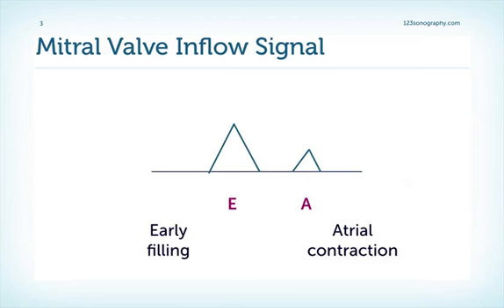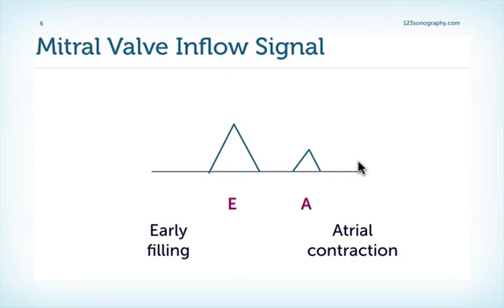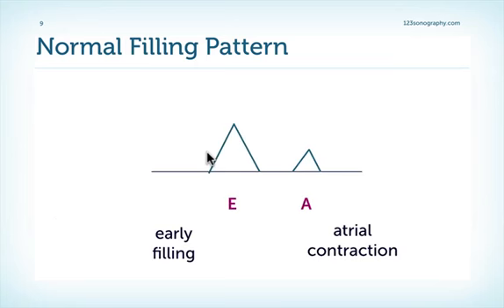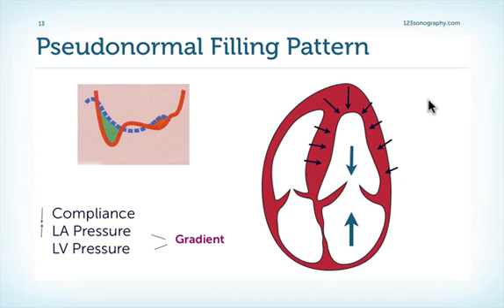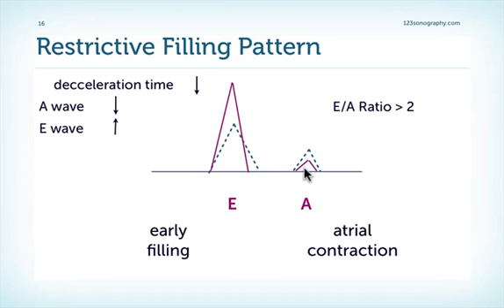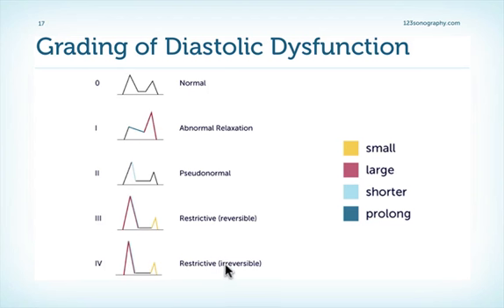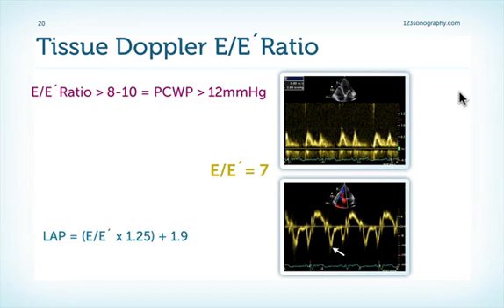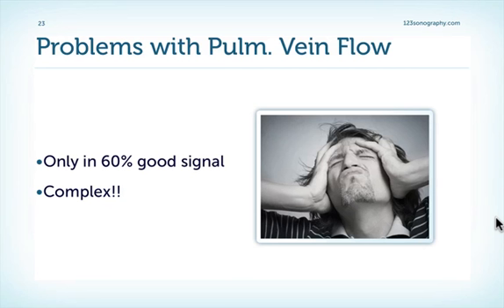ECHOCARDIOGRAPHY DIASTOLIC DYSFUNCTION - ASSESSMENT METHODS WITH ECHO DEMONSTRATION